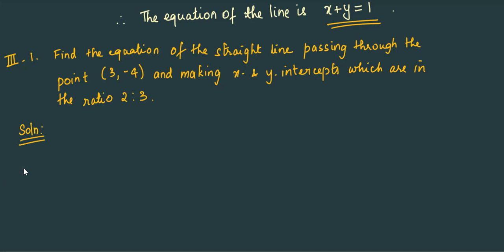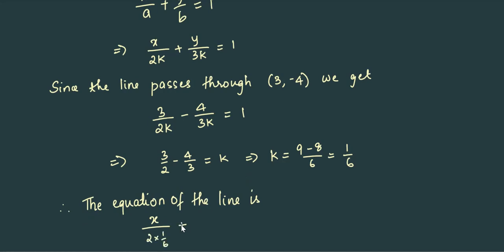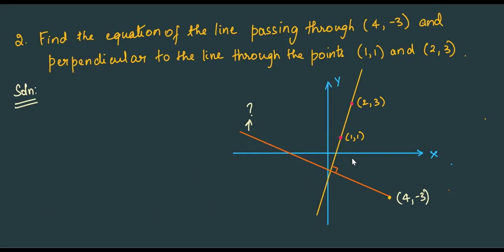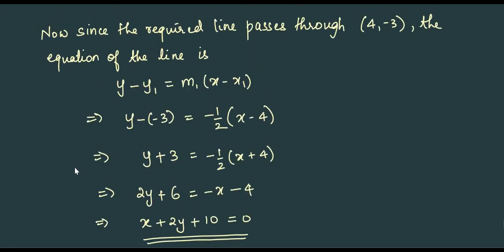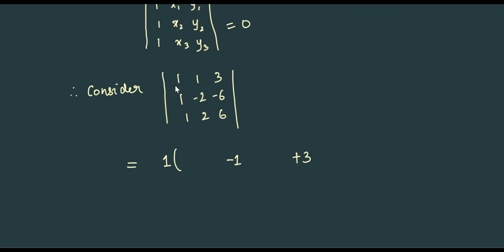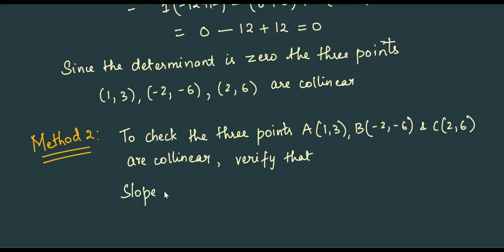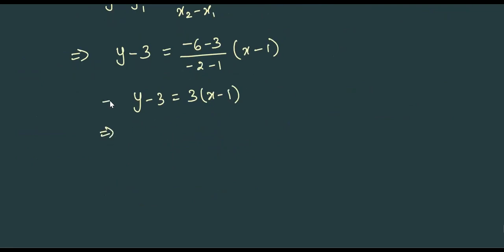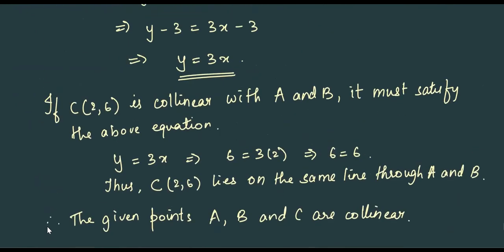2021 09 10 Problems on basic equations